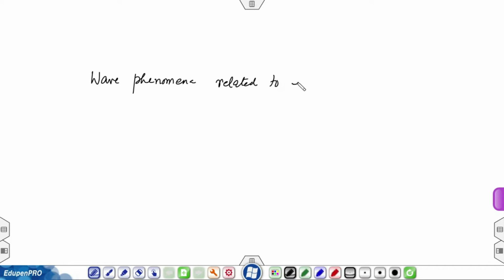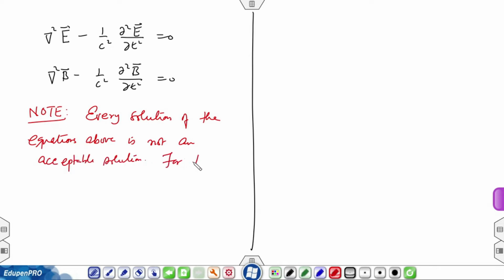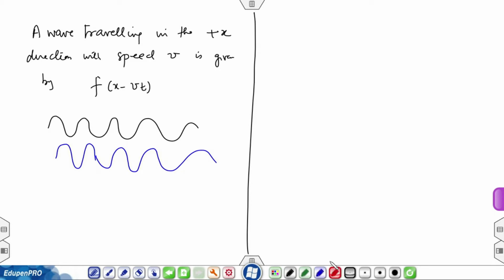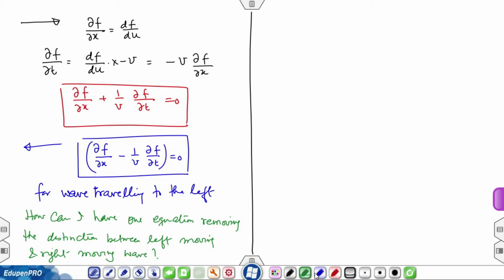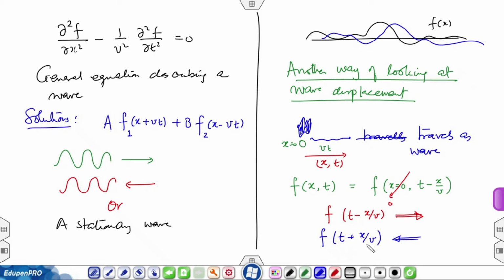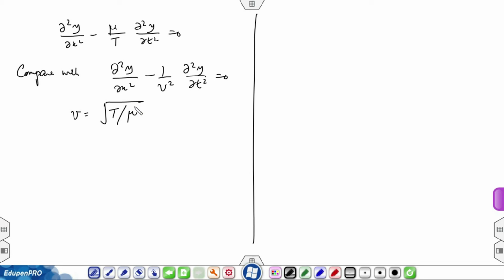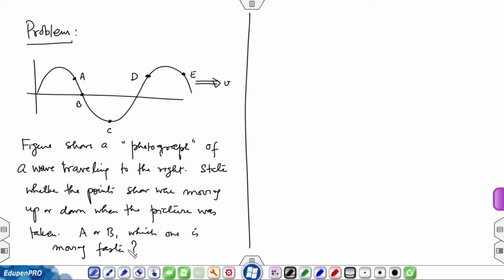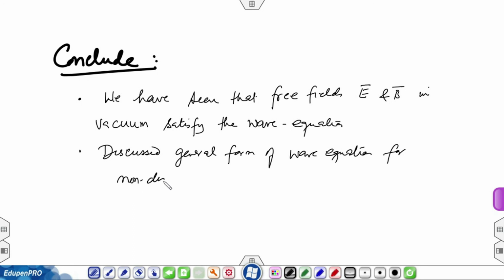Week7 L2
Introduction to wave phenomena